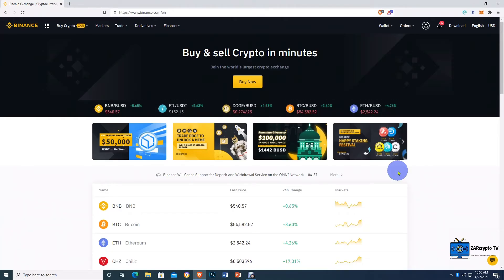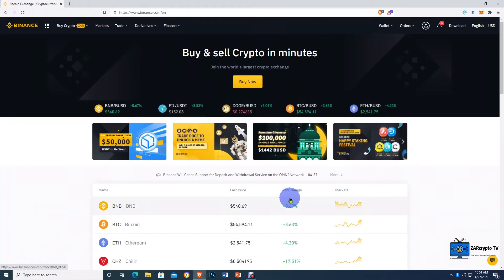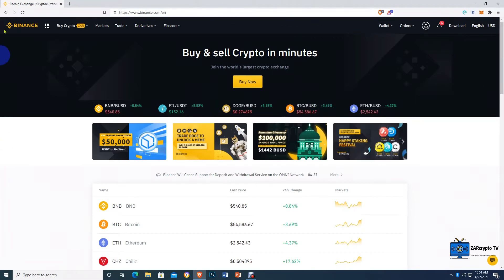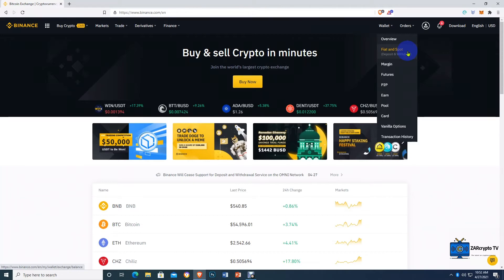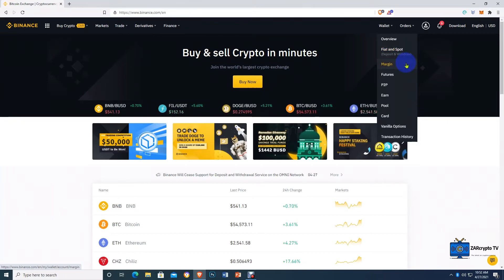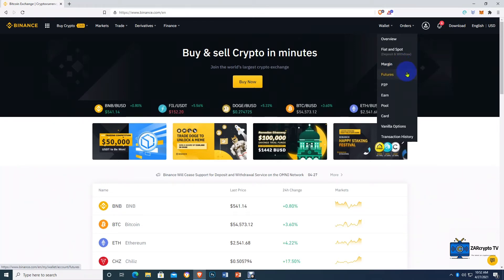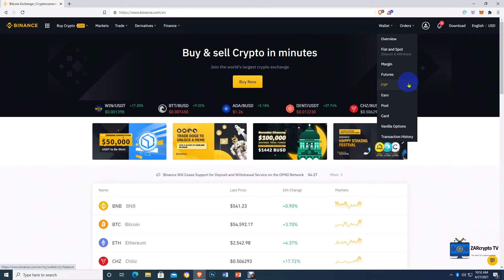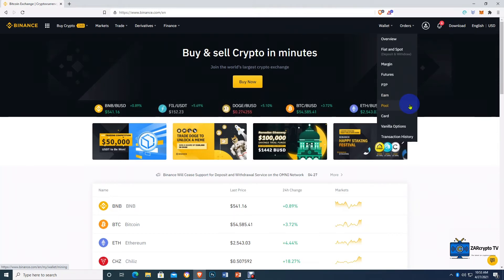Binance Complete Tutorial for Beginners 2021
In this video I show you some of the cool features that are available on binance the number 1 cryptocurrency exchange in the world, how to spot trade which is buying and selling your favorite cryptocurrencies, Margin and futures trading.